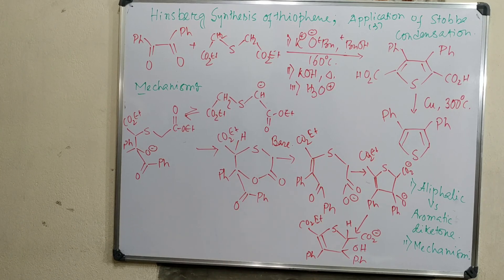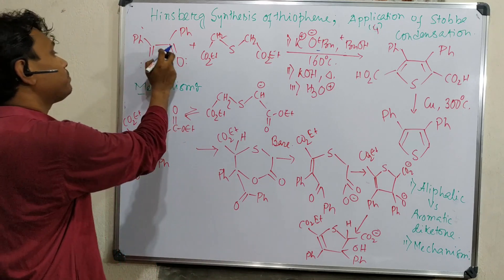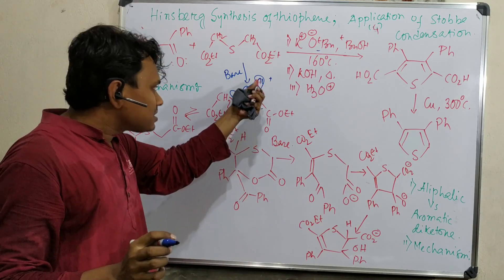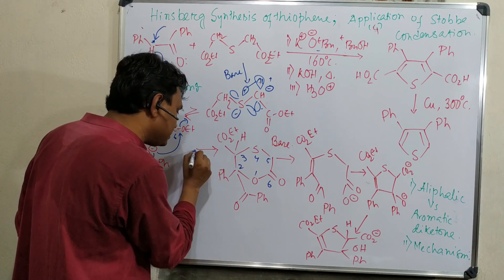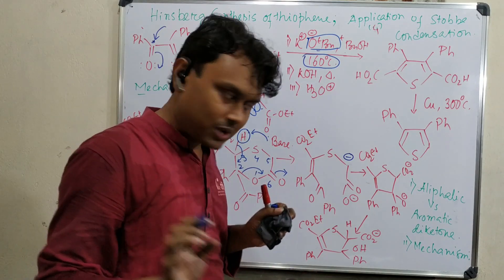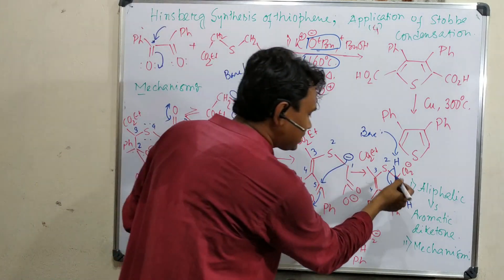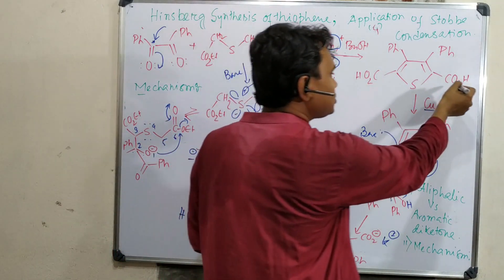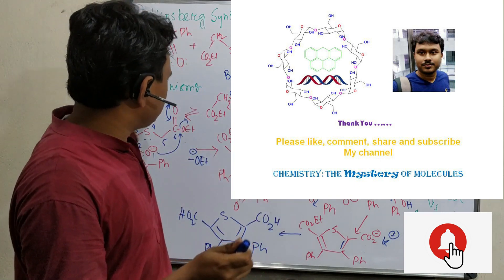Hinsberg Synthesis of Thiophene: Application of Stobbe Condensation Reaction (Lecture 3).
In this lecture, I have discussed the Hinsberg Synthesis of Thiophene, which is an application of Stobbe Condensation Reaction. I have described the concept and detail mechanism for the preparation of heterocyclic compounds i.e. thiophene. The previous two videos will provide a basic concept, mechanism, and examples for the Stobbe Condensation Reaction i.e. the preparation of half-ester from 1,4-diester (like diethyl succinate) and carbonyl compounds. Students are requested to watch all 3 videos. The links are provided below...

For "Stobbe Condensation Reaction (Lecture 1): Basic Concept and Mechanism for preparation of half-ester." please click on the link "

For "Preparation and Restrosynthetic of 1,4 dicarbonyl compounds: for five-member heterocycle preparation" please click on the link "

For "Feist–Benary synthesis of Furan: From 1,3-dicarbonyl compounds and alpha-halo ketone in basic medium" please click on the link "

For "Hinsberg Synthesis of Thiophene: Application of Stobbe Condensation Reaction (Lecture 3)." please click on the link "

For "Pyrrole preparation from Muccic acid and Furan: Complete mechanistic description." please click on the link "